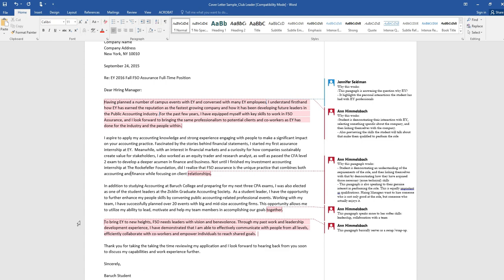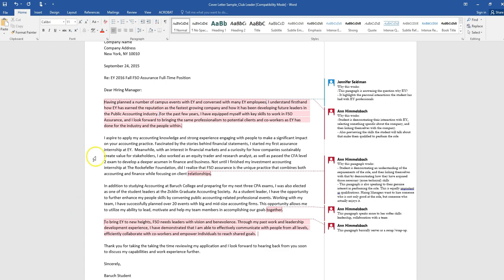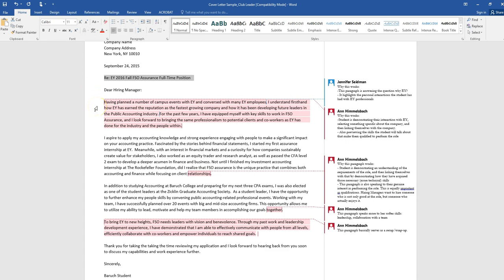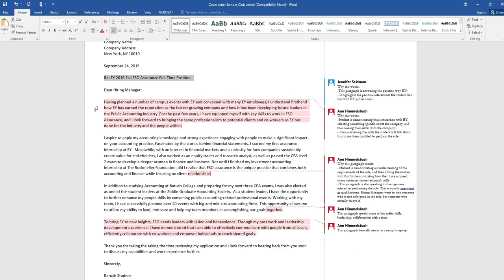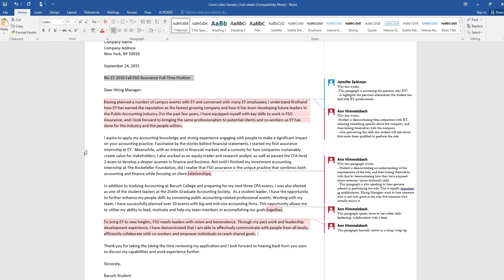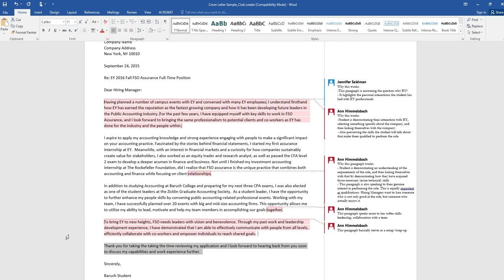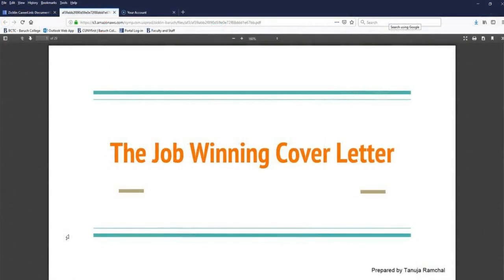Example of Cover Letter (Club leader)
What makes a cover letter “good”? This student leverages their club leadership experience to touch on all the necessary components of a cover letter, while also conveying their relevant personal story.